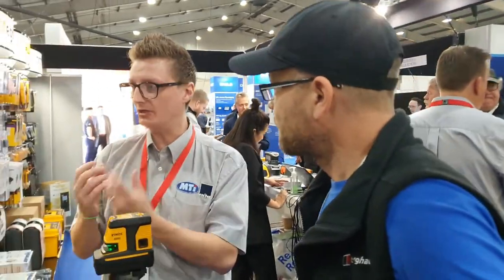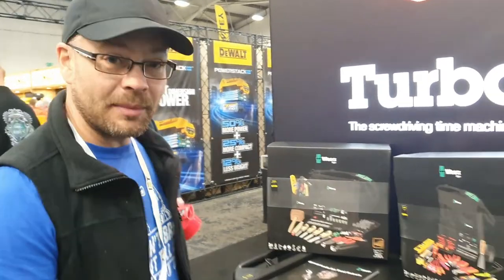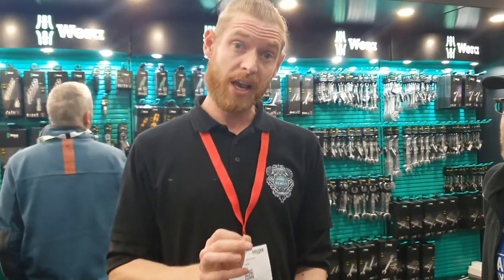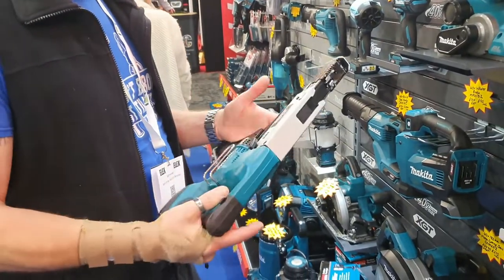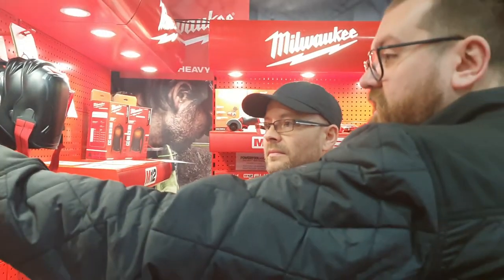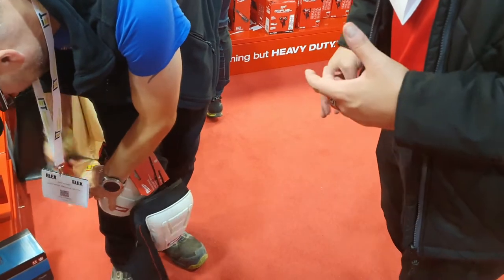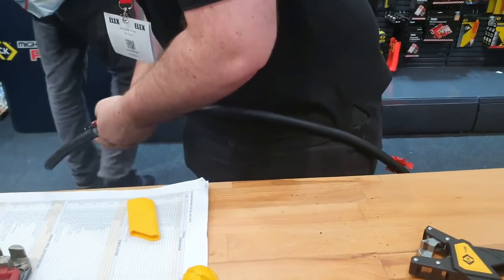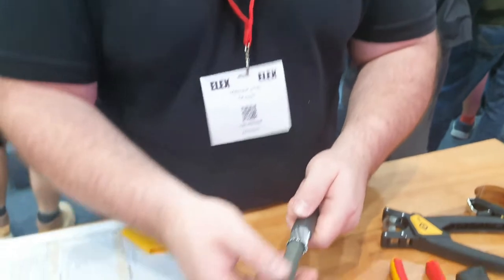Toolfair Exeter 2022 | Exhibition Walkaround, Tools & Demos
Take a tour around Westpoint Arena in Exeter with Sam as he chats to Milwaukee, Makita, C.K. Tools, City Electrical Factors (CEF), and Wera. Apologies for the loss of sound at times!

If you would like more information about the upcoming shows, please

We welcome your comments and feedback, so if you have any suggestions for subjects you'd like us to cover, please get in touch.